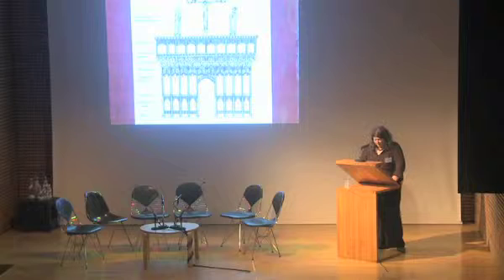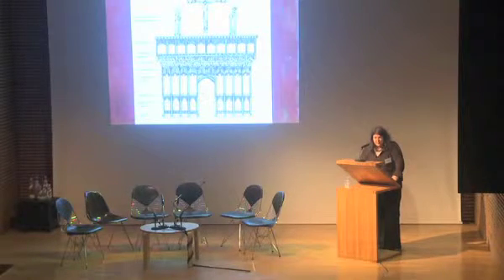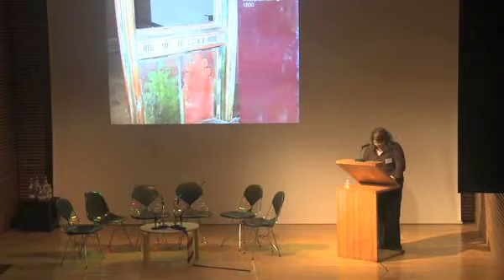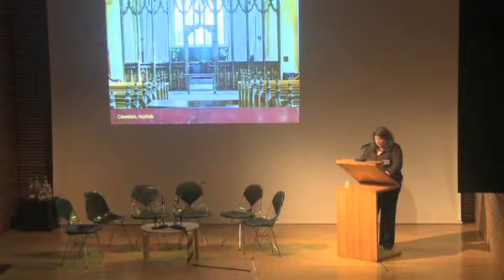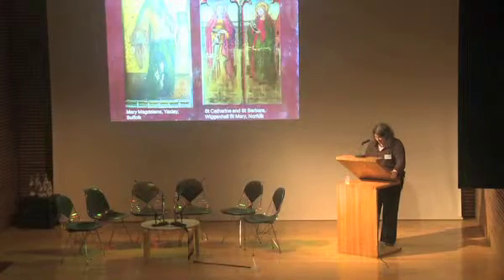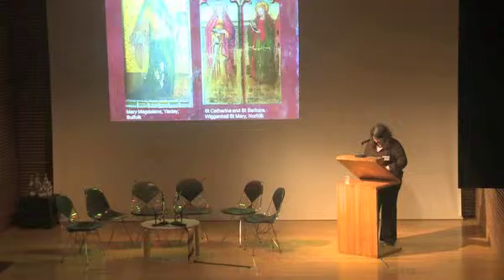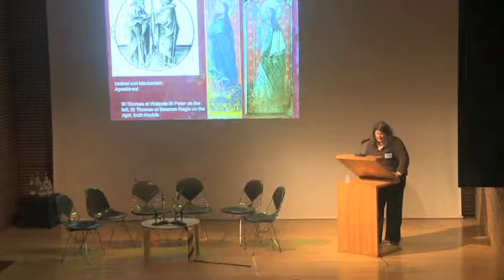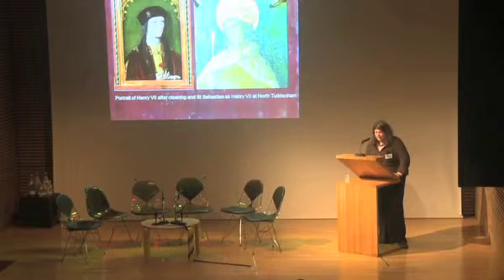Making Art in Tudor Britain: Conference - Lucy Wrapson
Presentation by Lucy Wrapson (Conservator and Research Associate, Hamilton Kerr Institute) on 'East Anglian rood screens in the Tudor period', given as part of the conference 'Tudor and Jacobean Painting: Production, Influences and Patronage' hosted by the National Portrait Gallery and the Courtauld Institute of Art in December 2010, and funded by the British Academy and The Paul Mellon Centre for Studies in British Art.

The Making Art in Tudor Britain project based at the National Portrait Gallery aims to help transform our understanding of artistic production in sixteenth- and early seventeenth-century Britain. By undertaking a scientific survey on over 120 of the Gallery's most important portraits it is exploring the production, influences and patronage of painted imagery at this period.  A three day conference in December 2010 with around 25 speakers explored these questions.